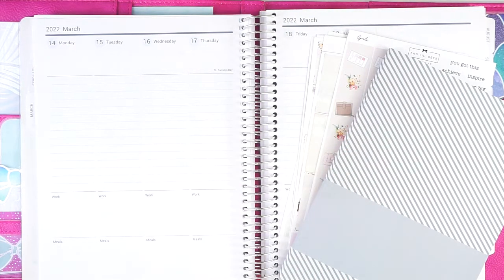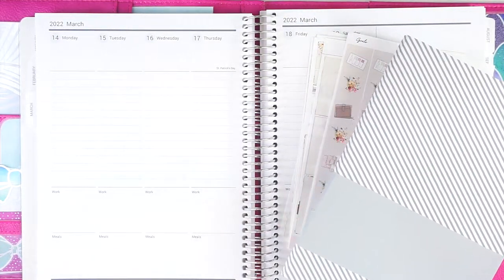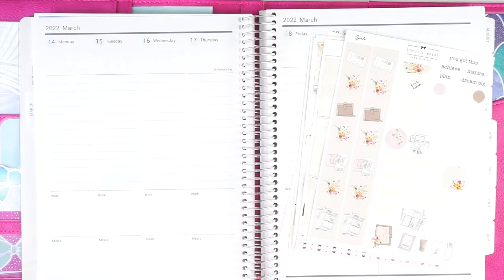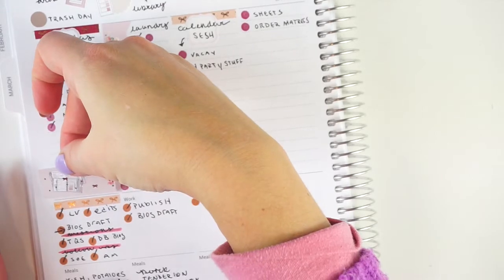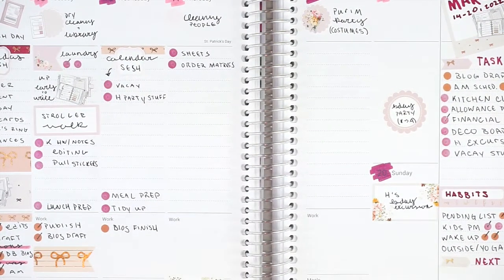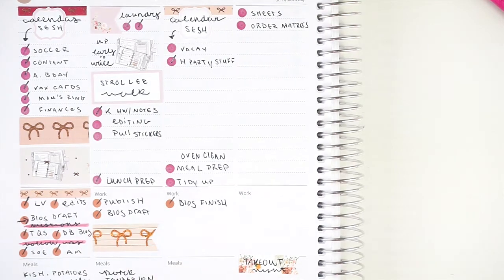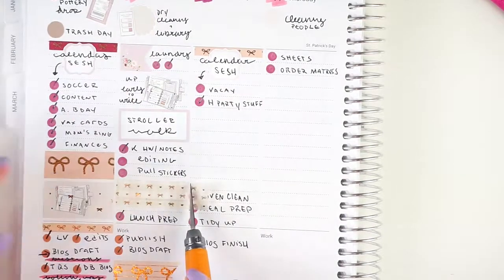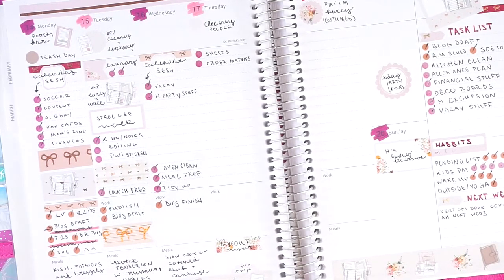Functional PLAN WITH ME | MakseLife & Agendio | Plan As I Go | Kit Leftovers (Two Lil Bees)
Plan As I Go!  I am using my MakseLife quarterly companion notebooks and my Agendio planner to plan for the week 3/14. In this video I will pre-plan for the week ahead and then check in everyday to update my to-dos. You will get to see me fill in the entire spread for the week, plus check in on my goals in my MakseLife. This is my actual weekly and day to day functional planning system! For this week I am using kit leftovers from the Two Lil Bees Goals Kit! This was my first memory spread of 2022!

Zebra Mildliners
White out tape
Paper trimmer